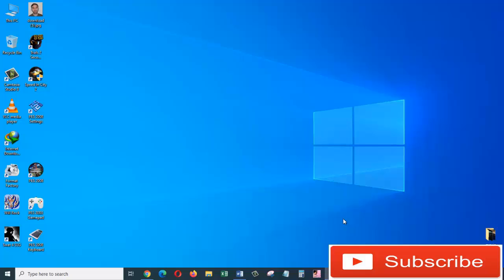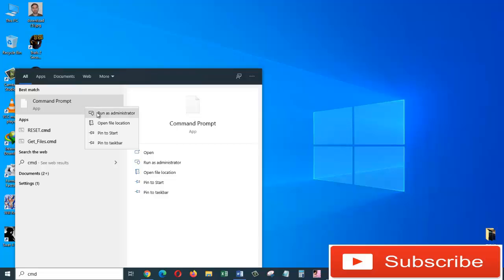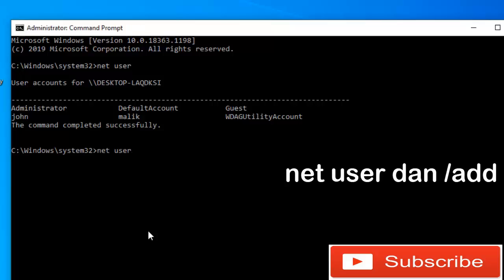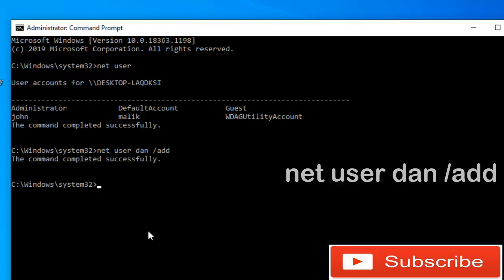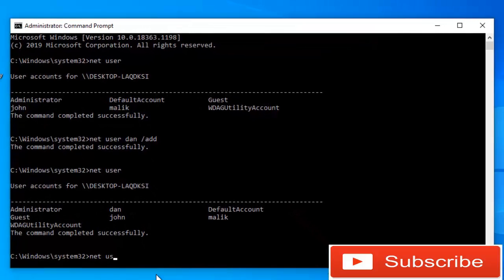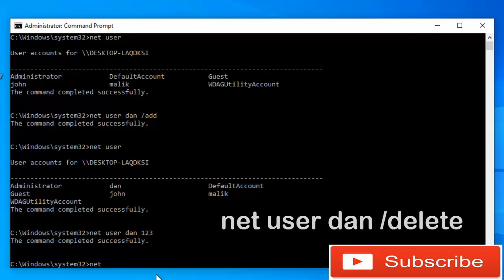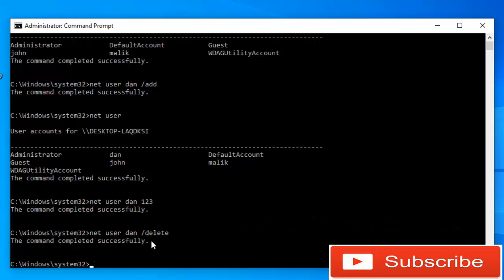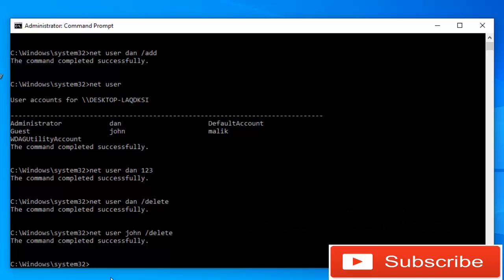how to Add, Delete, and Modify User Accounts on Windows 10 Using CMD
Hey guys, in this video I am going to show you how you can  Add, Delete, and Modify User Accounts on Windows 10 Using CMD.

Codes Used:
1. net user (to show current users on your machine)
2. net user dan /add (add a new user on your machine, you can change the *dan* to any name you want)
3. net user dan abc (add password to a user, in here 123 is the password but you can change it to anything you like)
4. net user dan /delete (delete a user account).